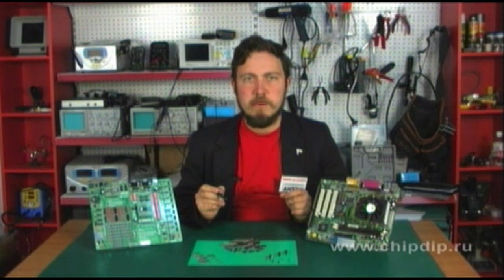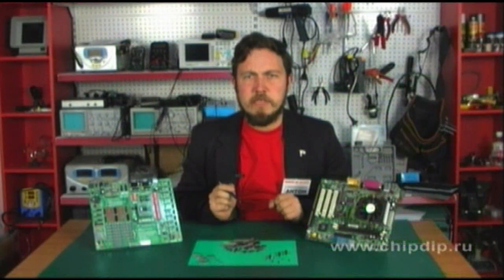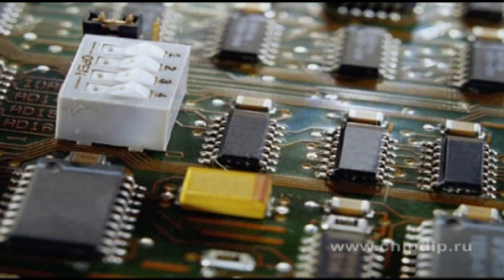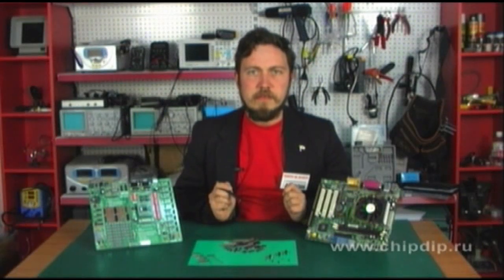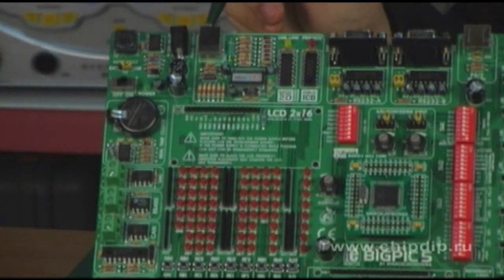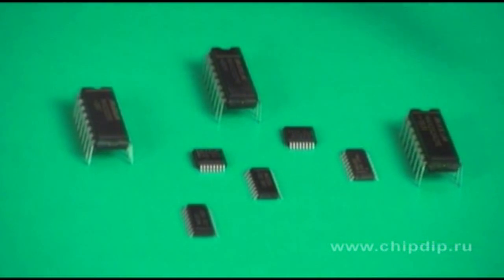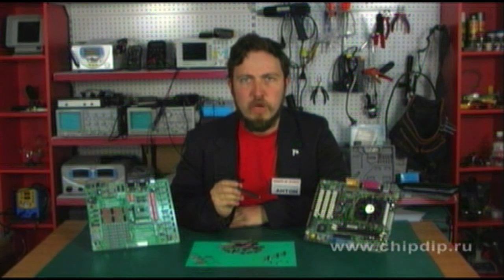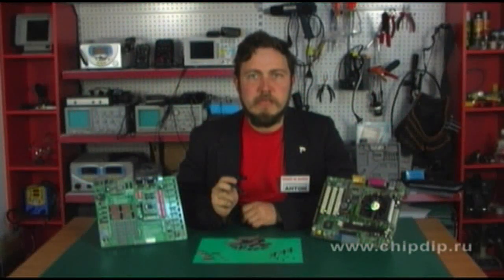RS 232 interface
Designed in 1969 RS232 interface is still not lost its significance. This interface combines the average rate of exchange, the average distance communications, the average ease of programming, the average reliability of the information exchange, etc.